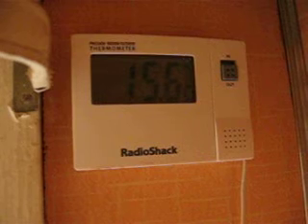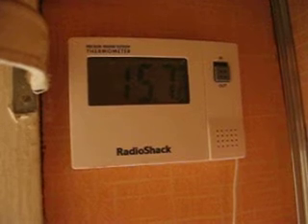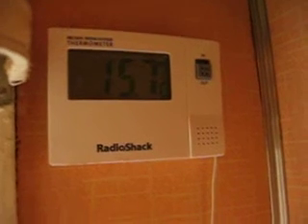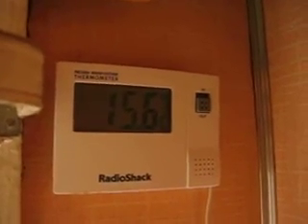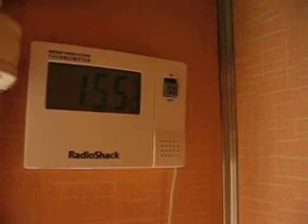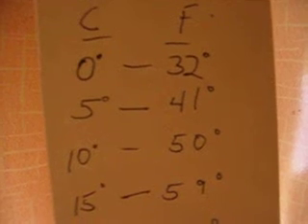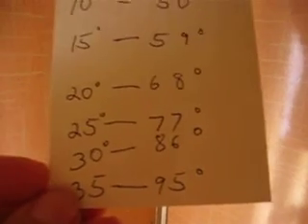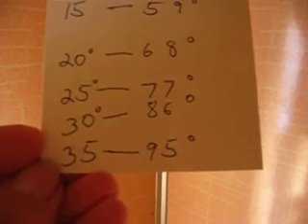Telling the Temperature in Celsius and Fahrenheit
Explaining an easy way to read the thermometer if it is Celsius or Fahrenheit.